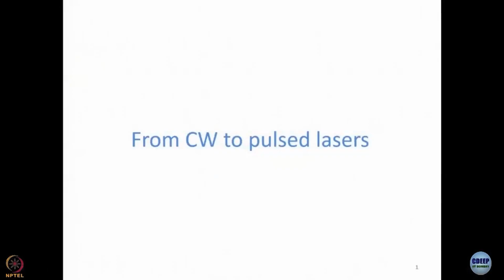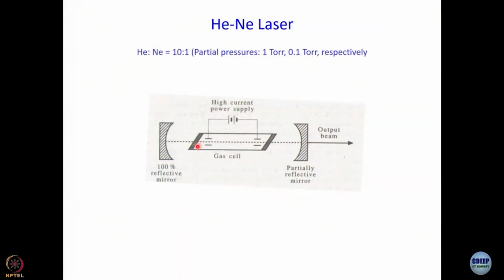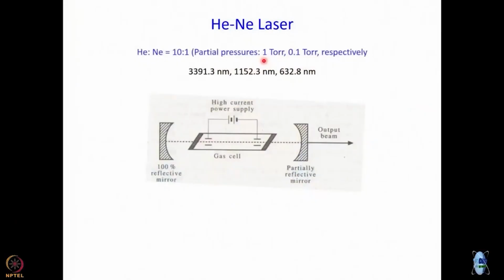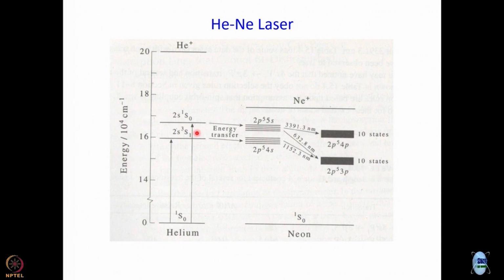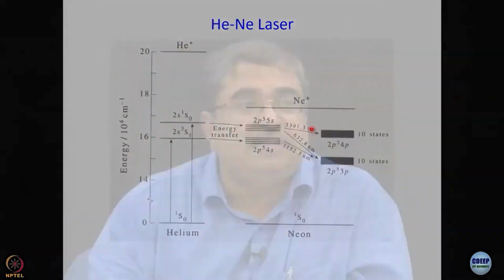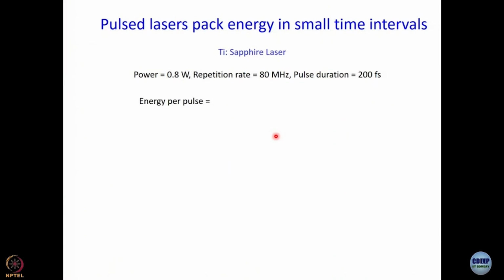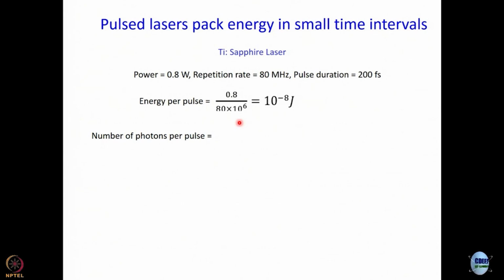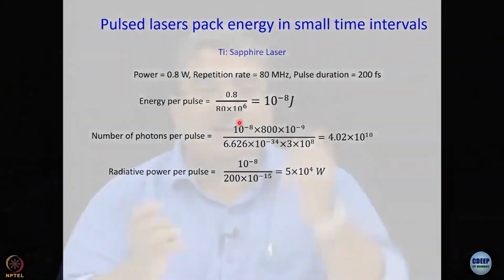From CW to Pulsed Laser